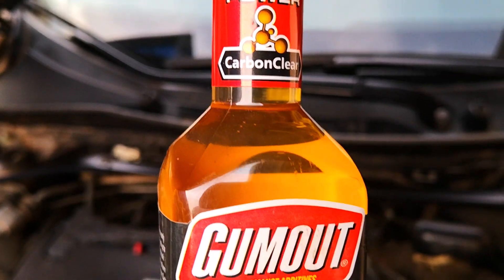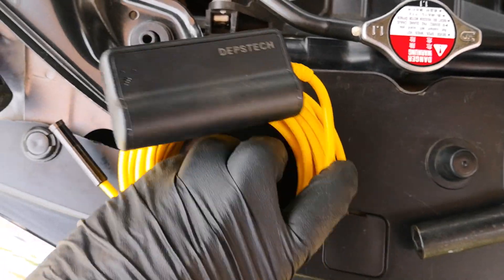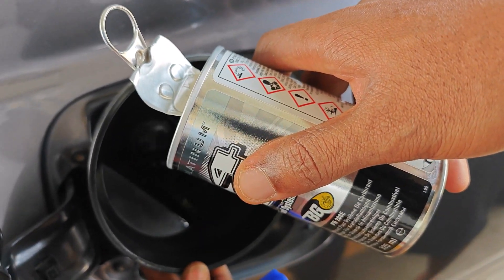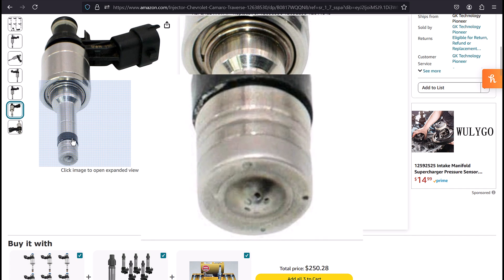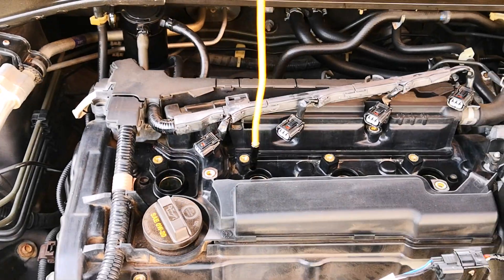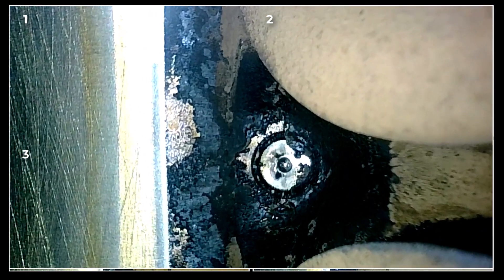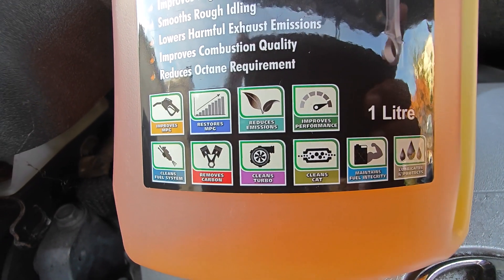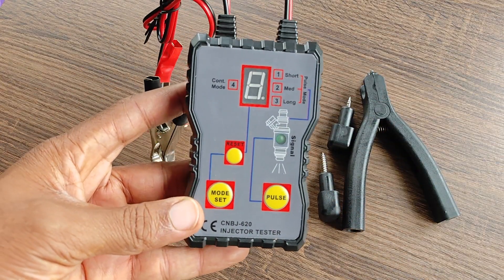Do Fuel System Cleaners WORK? Cleaning Fuel INJECTORS without removing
If you're asking do fuel system cleaners work? Watch me cleaning fuel injectors without removing using only fuel additives. A lot of people have asked so many questions on this topic: do fuel cleaners actually work, do you need fuel additive etc? This video may help. I have demostrated proof theat they work; the good ones.

- BG44K Platinum
- Archoil AR6900-P Max
- Gumout All in one complete fuel system

Timestamps
0:00 - Intro
0:17 - Leaking fuel injectors
1:17 - Injector stops leaking
1:44 - Final take